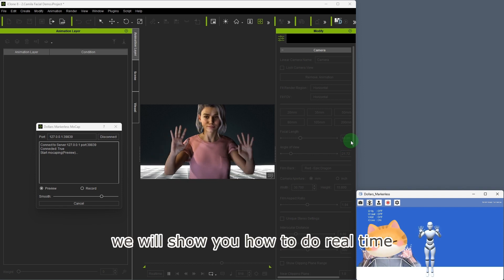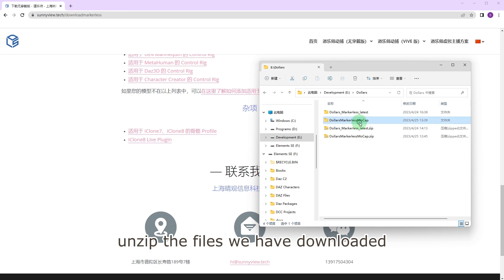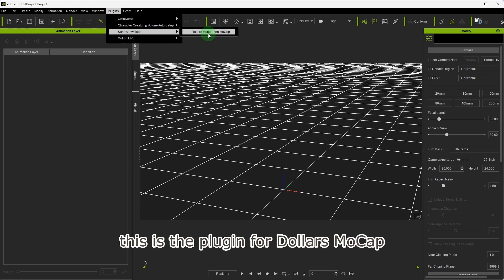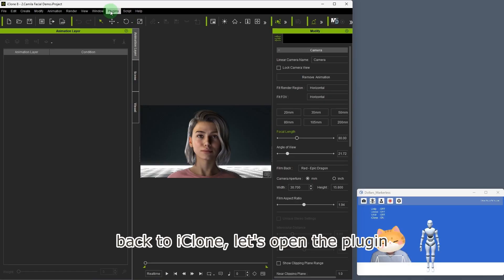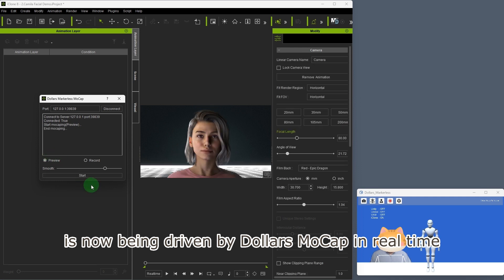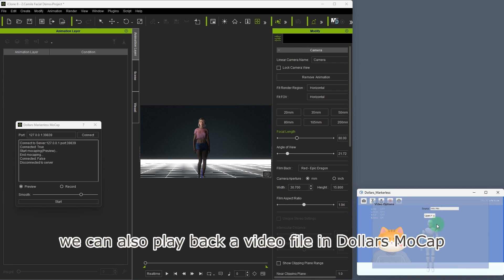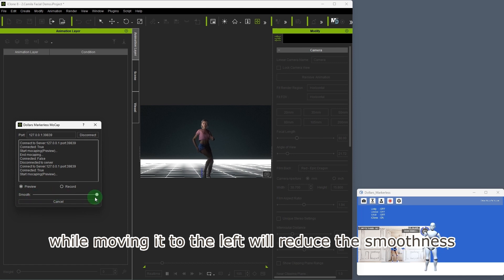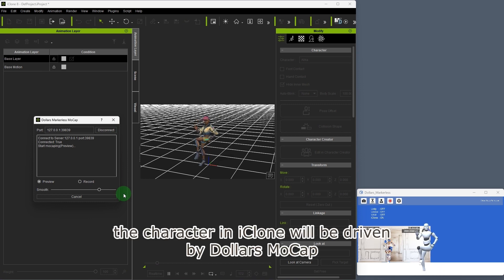iClone8 Markerless MoCap in Real-time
Full-body motion capture with finger tracking using a web camera or video files in real-time